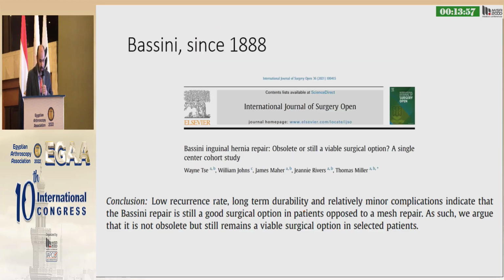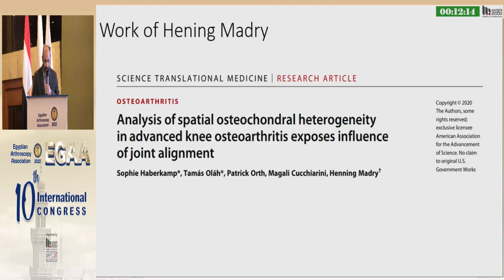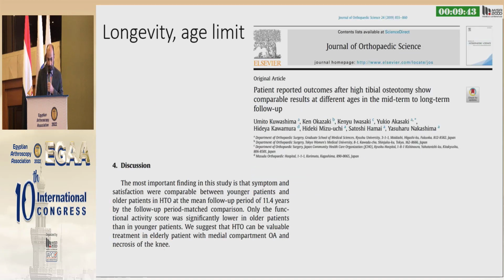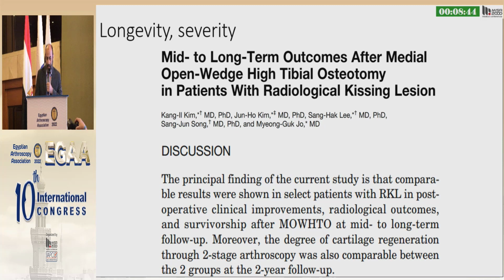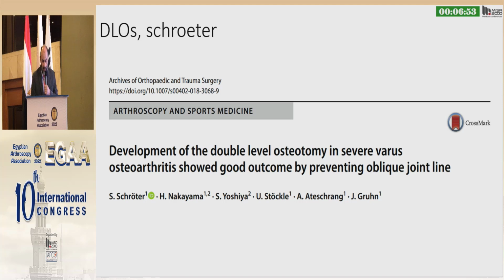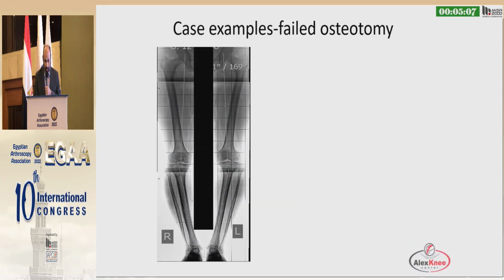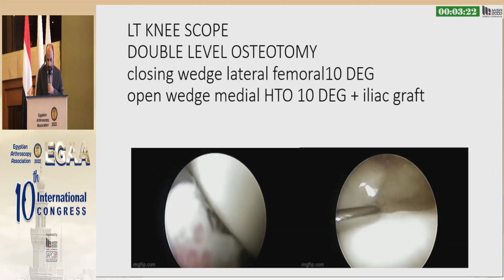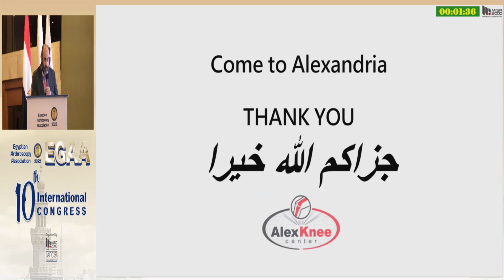Osteotomy as a concept, did it stand the test of time? Akram AlDawoudy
Akram AlDawoudy